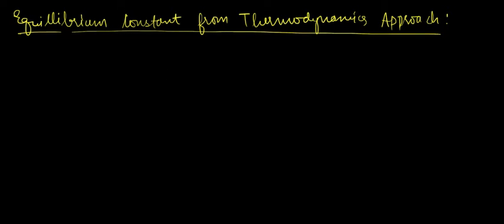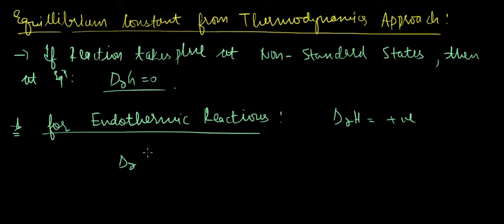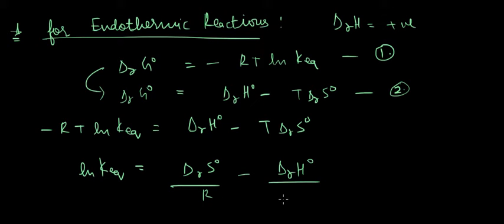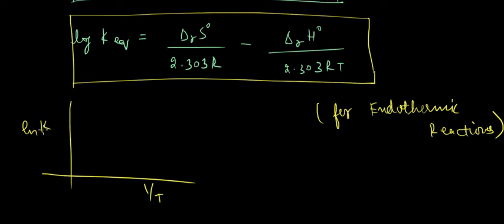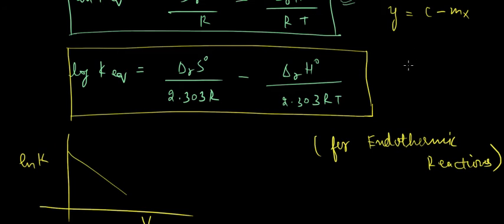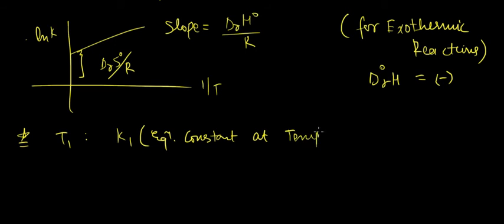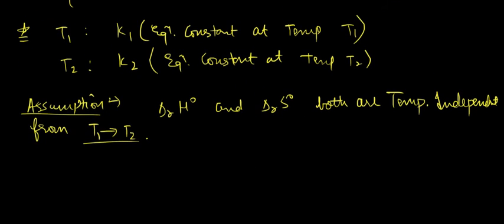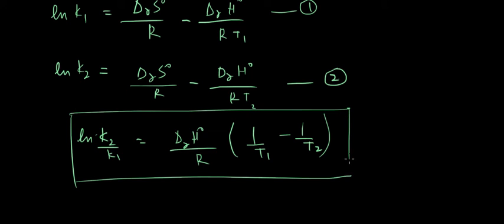102. Equillibrium Constant From Thermodynamic Approach